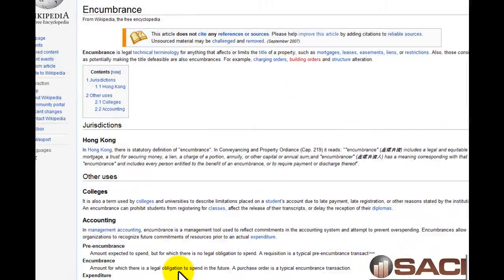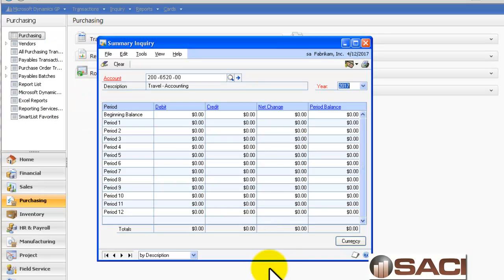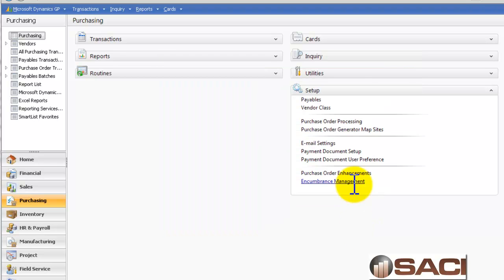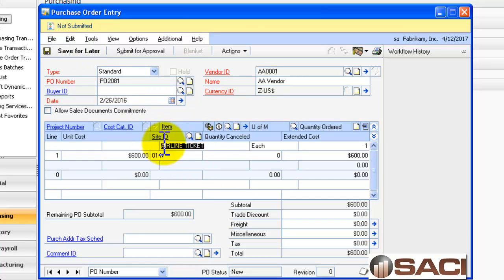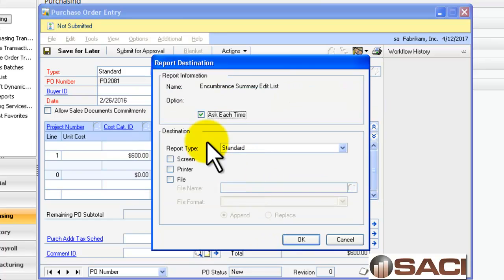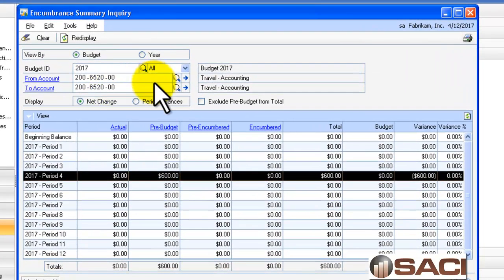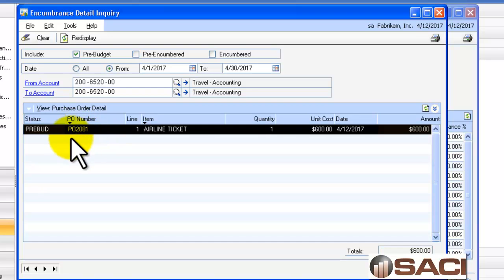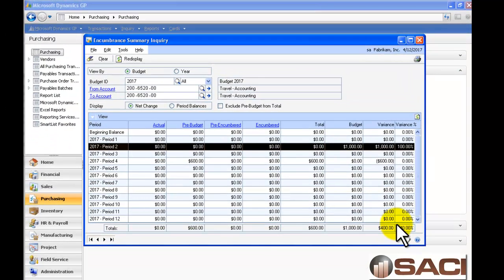Microsoft Dynamics GP Encumbrance and Purchase Order Processing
Although Encumbrance Management is mostly used in Governmental entities and Not for Profits, all businesses can benefit from a tool that helps you prevent overspending.  See how easy it is to use Encumbrance Management.